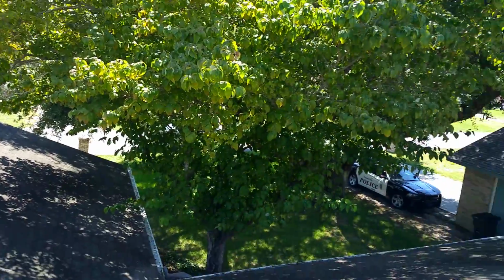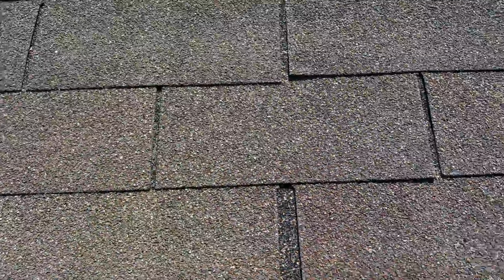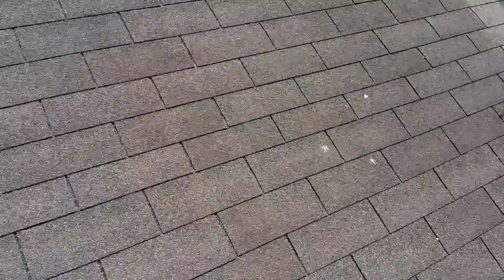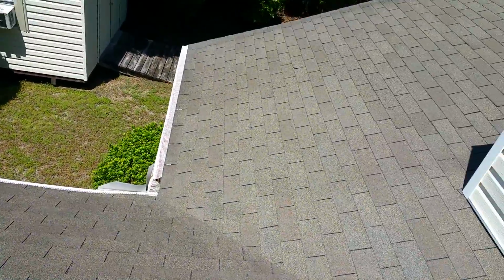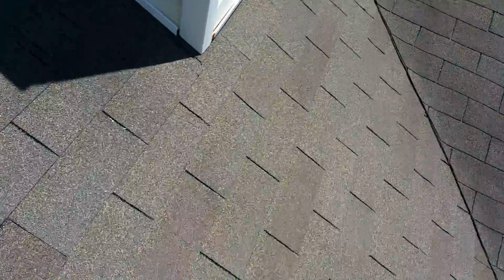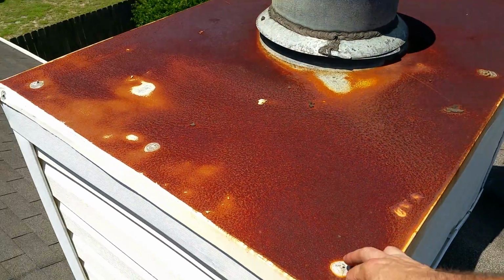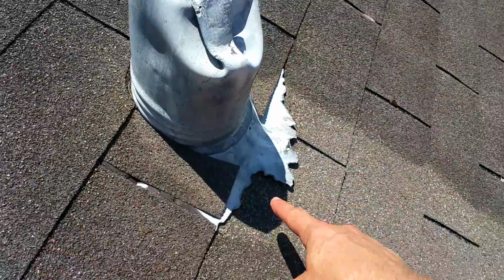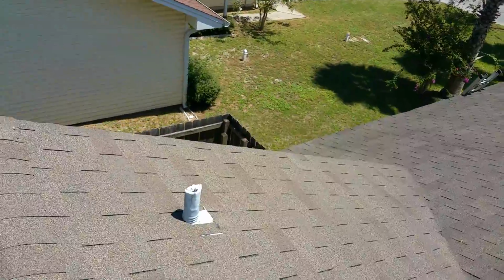Roof Inspection - 7756 Betty Louise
Roof Inspection